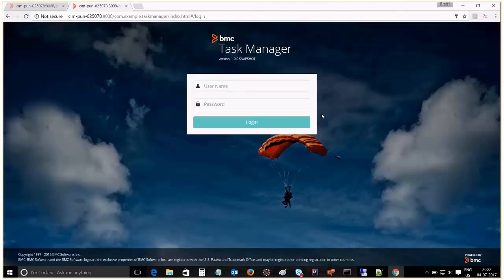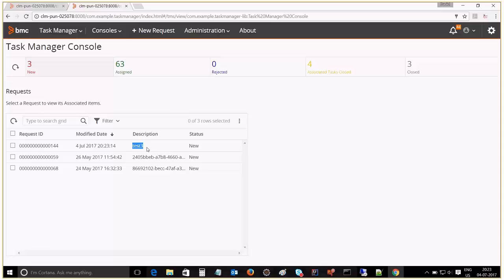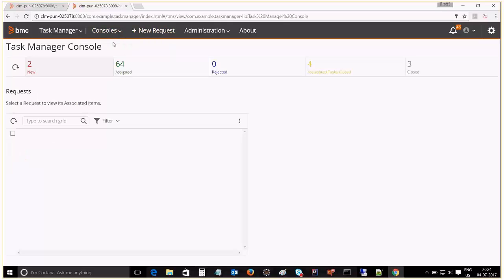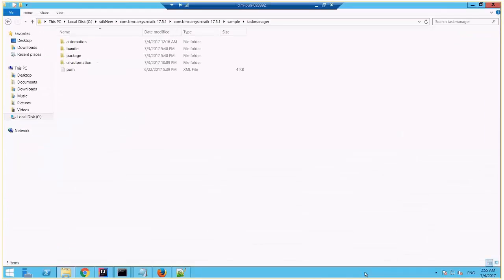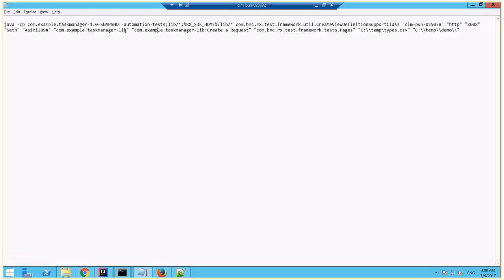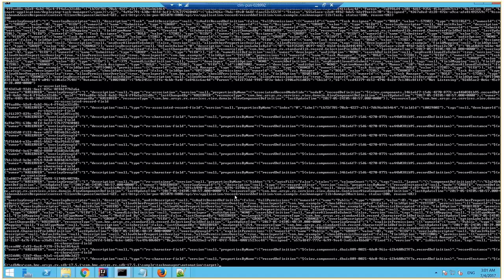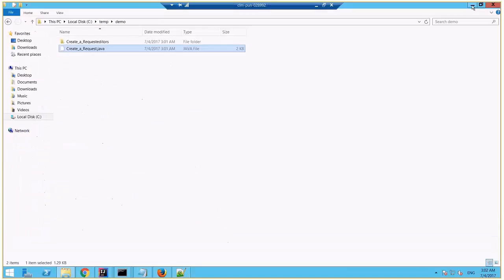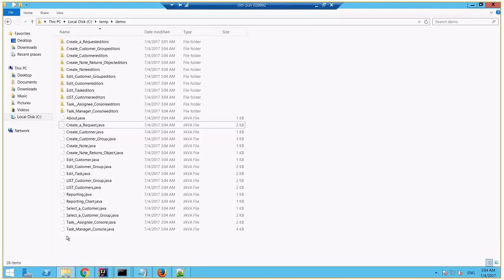BMC Helix Innovation Studio - Using Page class loader utility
This video provides information about how to use the Page class loader utility for testing the user interface with the UI automation framework.

For more information on this topic, see the BMC Online Documentation Portal

Video author: Daniel Mascarenhas